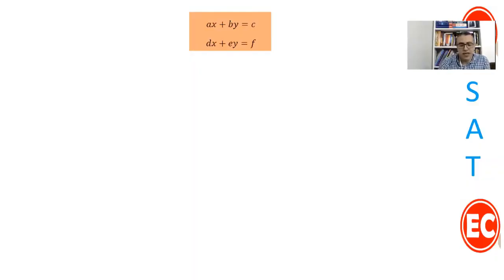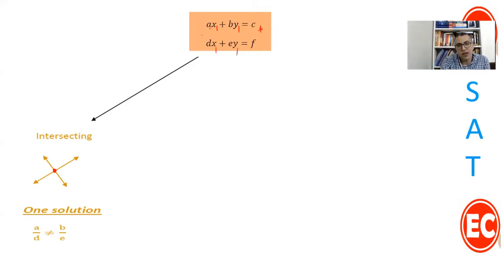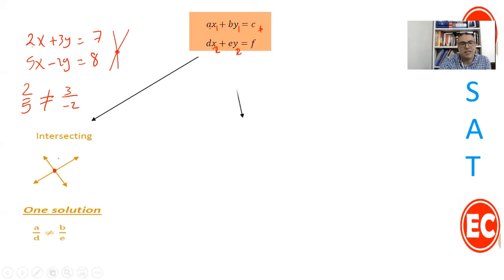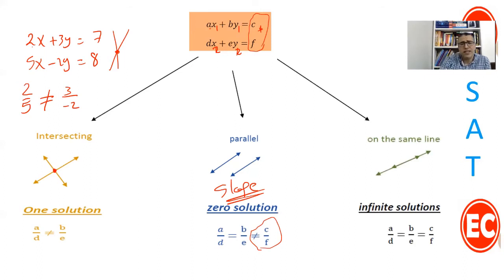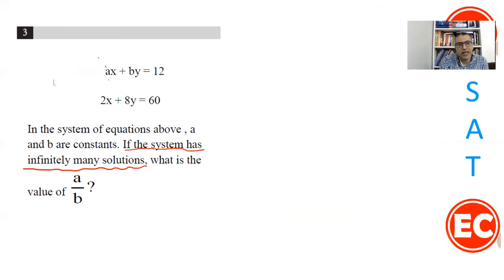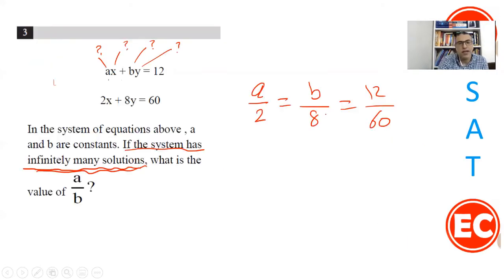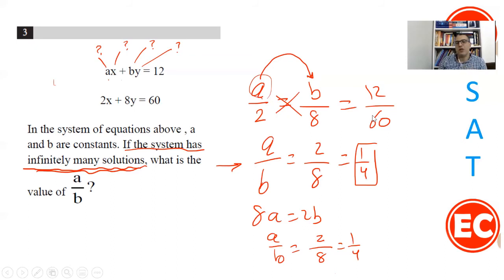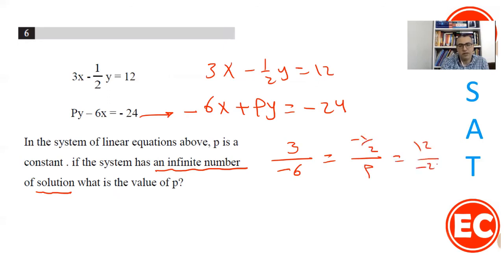System of two linear Equations p2